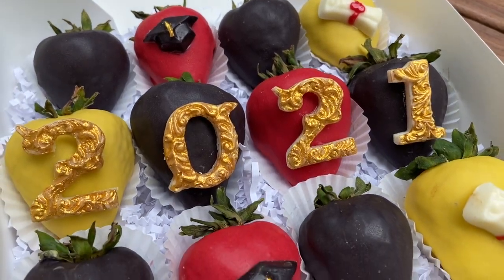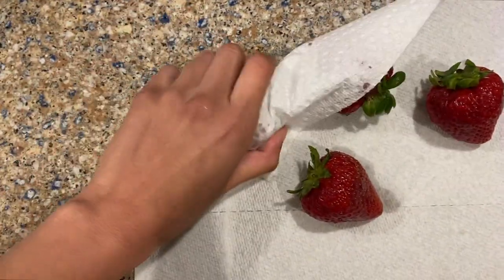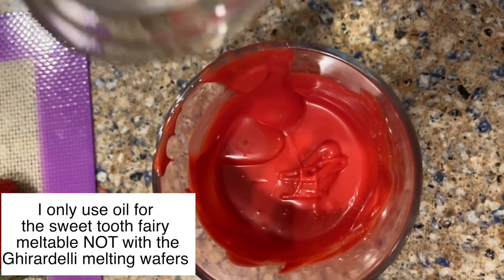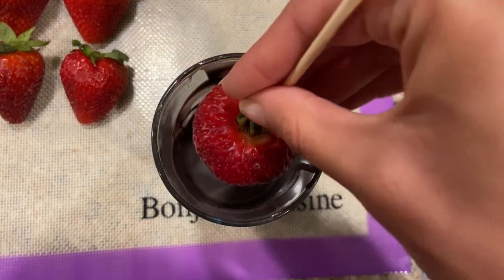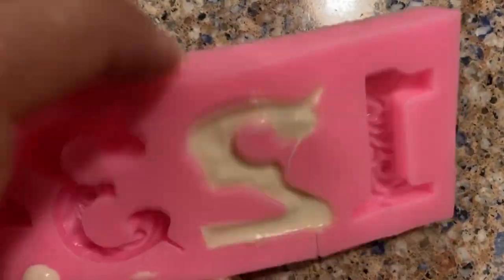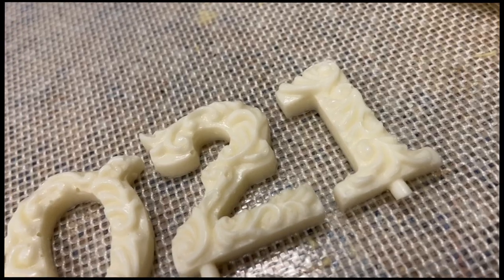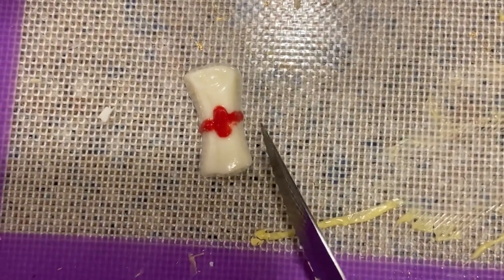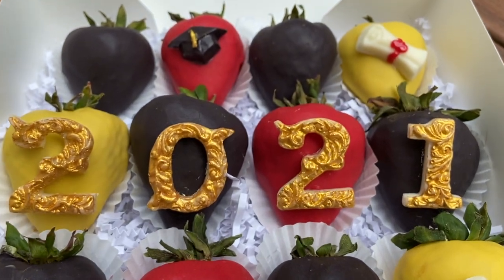Graduation Themed Chocolate Covered Strawberries | Graduation Party Treat Ideas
GRADUATION STRAWBERRIES
Hiiiii everyone!! in todays video I'm showing you all how to make graduation themed strawberries. Its a quick video filled with how to pick the best berries, dipping tips, what molds to use, luster dust, and packaging ideas!!

If you're reading this comment what year you graduate!!

BYE
Reminder that you are capable and talented enough to achieve all your goals as long as you are willing to put in the time and dedication